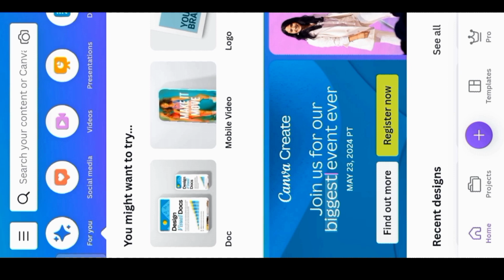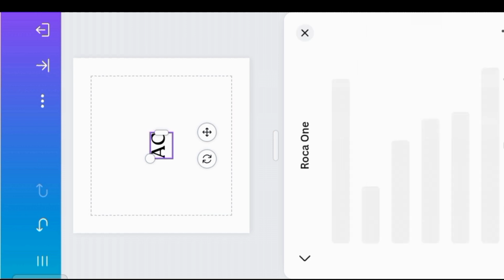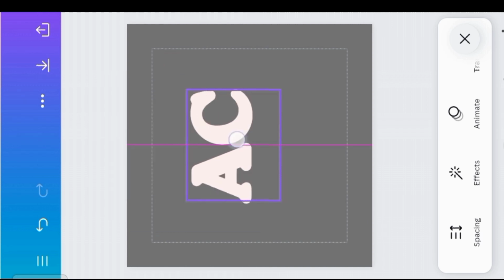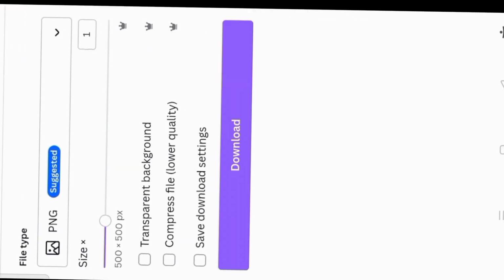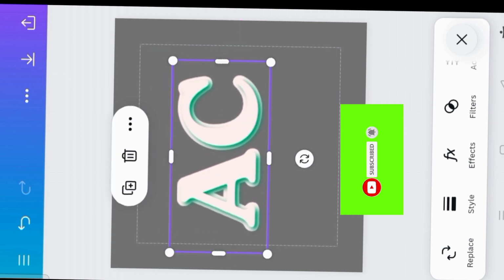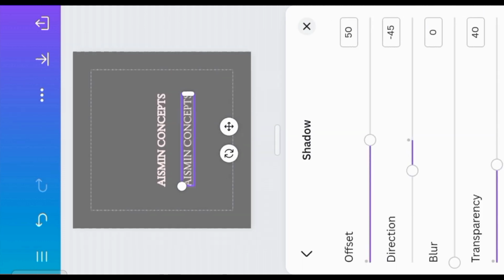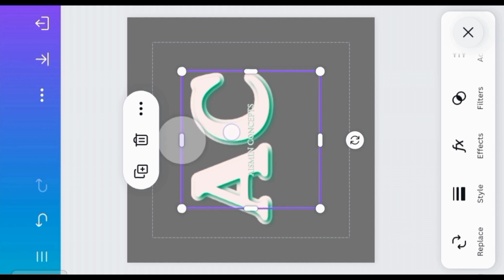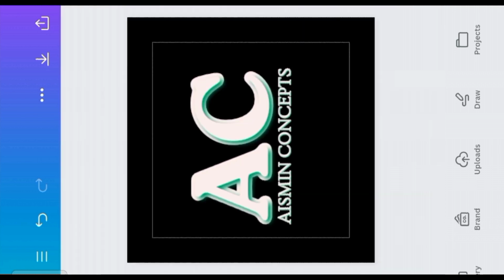Canva Logo Design Tutorial Mobile 2024 Tutorial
🚀 With our comprehensive tutorial guide for 2024, you will learn how to master Canva logo design on your mobile smartphone in this video!

Discover how to create amazing logos directly from your mobile device with ease by following step-by-step instructions and professional advice. From beginner principles to advanced methods, you can unleash your creativity with ease.

Come along as we unlock the creative potential and strengthen the identity of your brand.

Boost the identity of your brand right now!